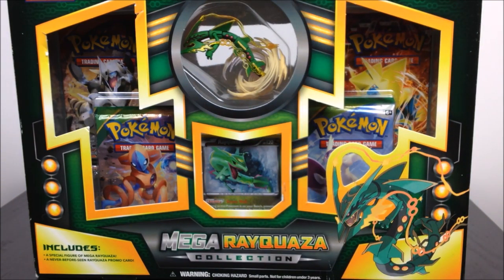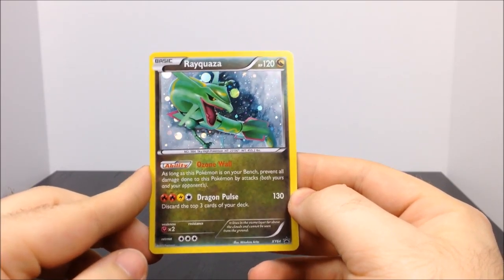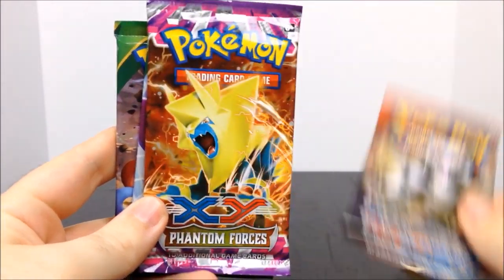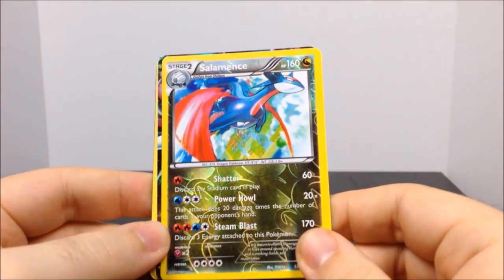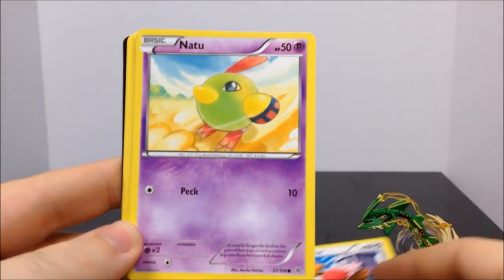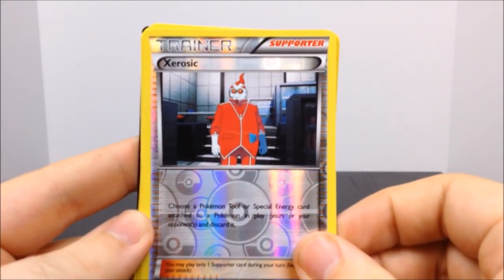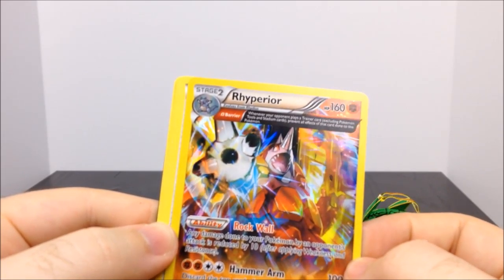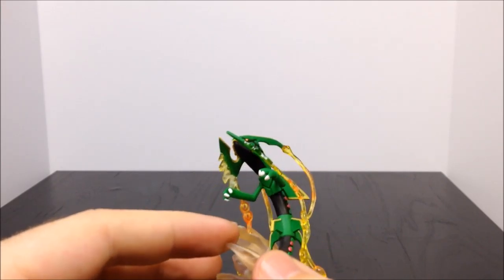Mega Rayquaza Collection - Pokemon Card Unboxing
Check out the awesome cards opened in this collection set featuring Rayquaza.